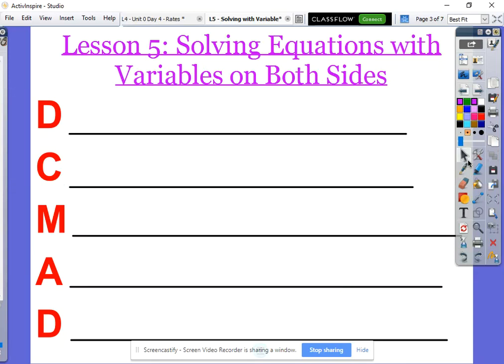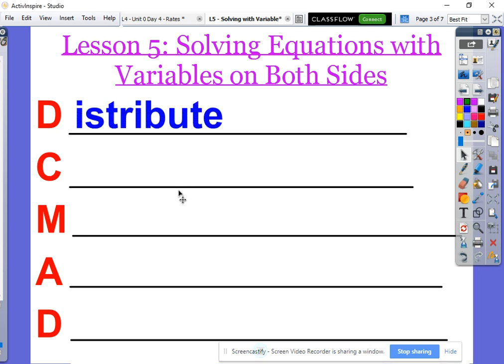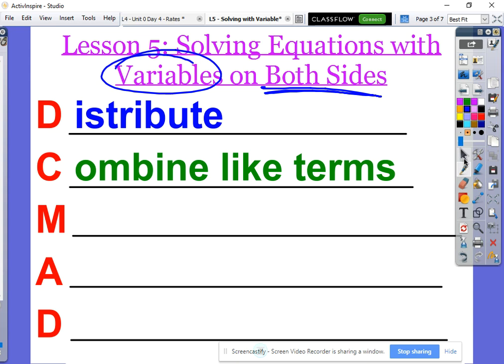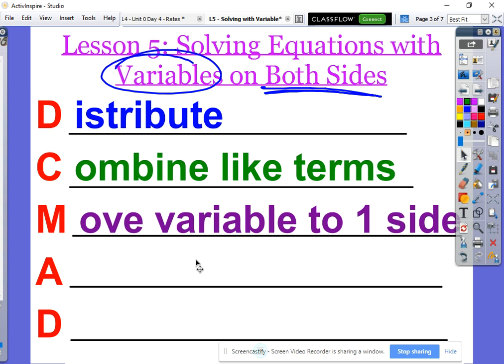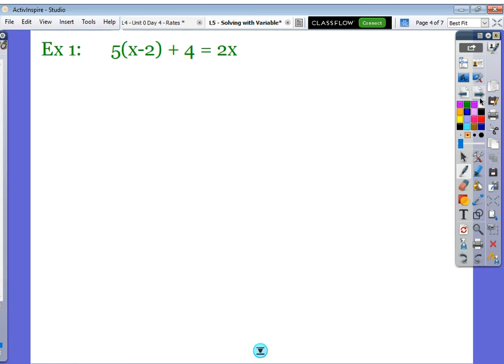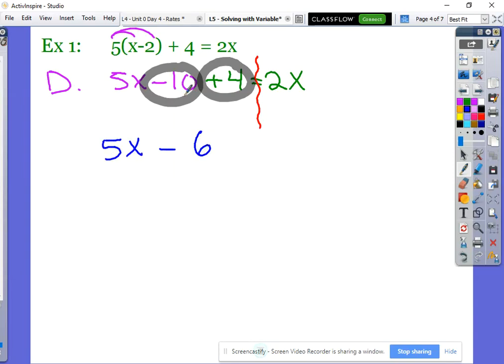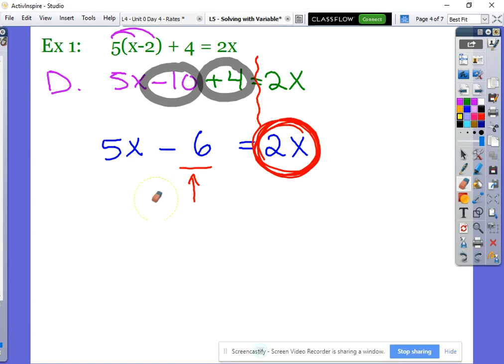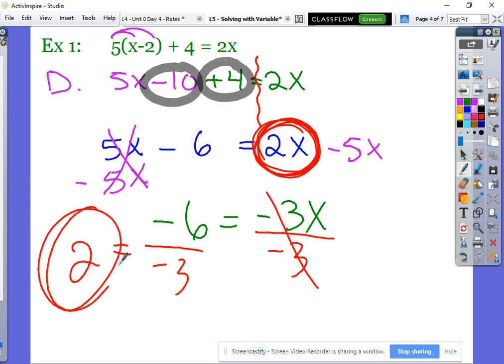Unit 0 Day 5 - Part 1